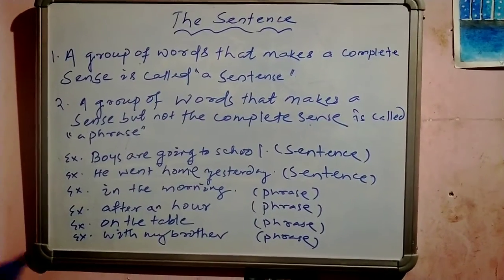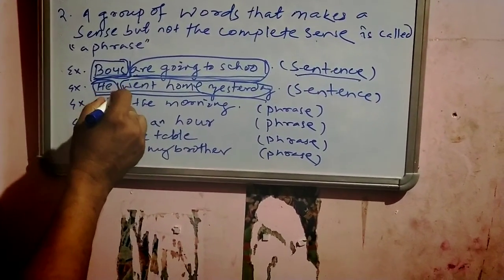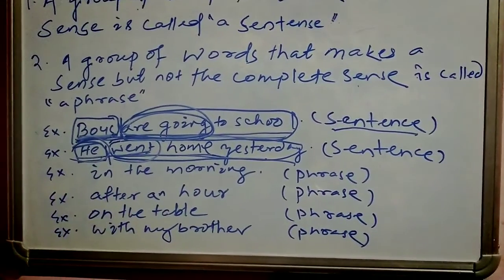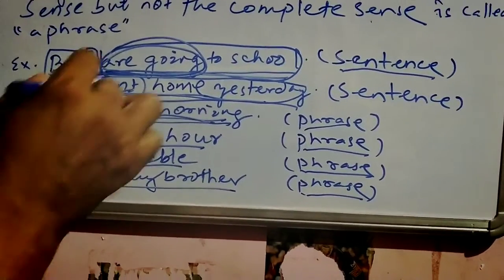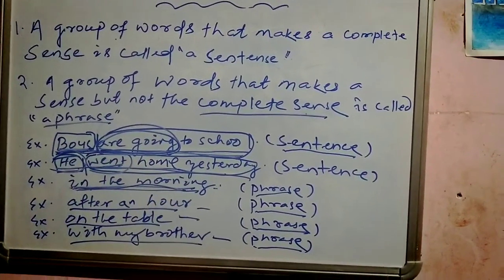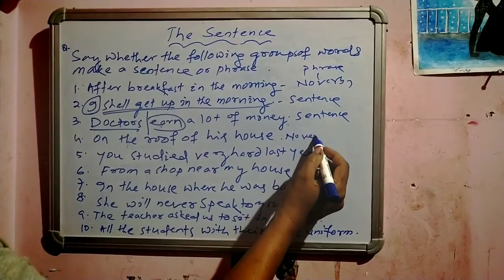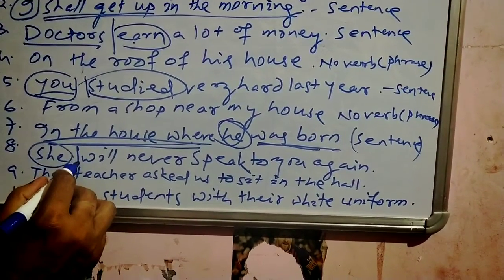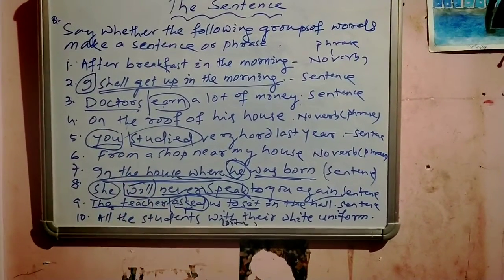The Sentence at a glance.